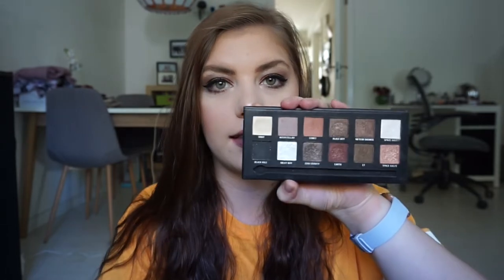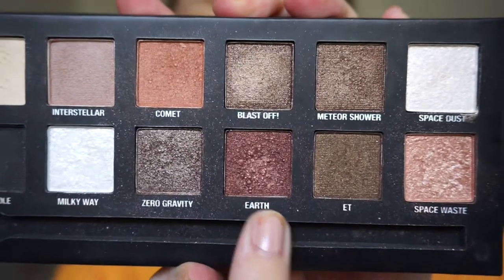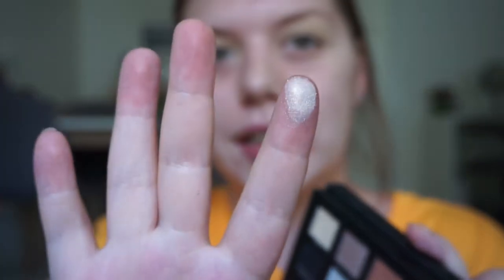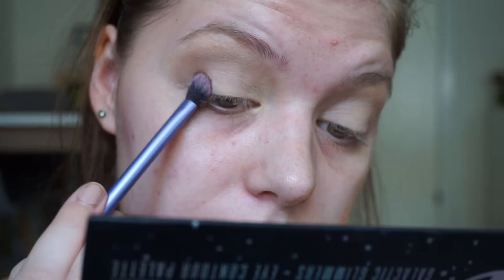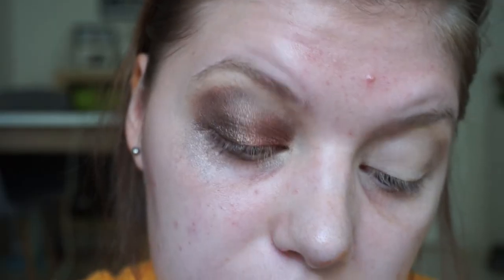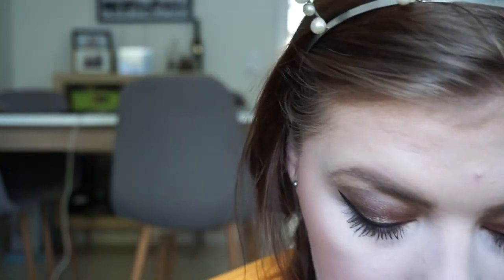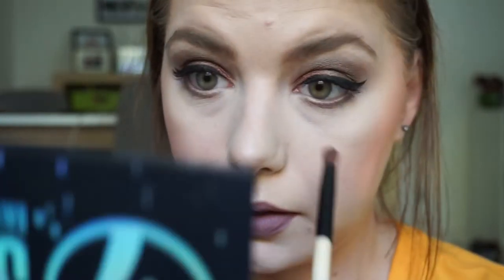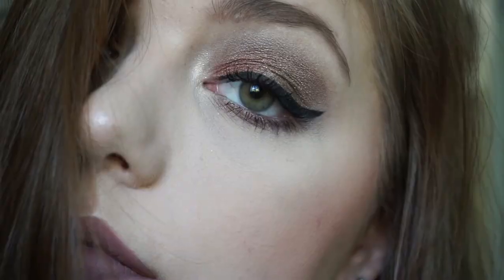PALETTE BINGO // W7 SPACED OUT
M U S I C:
 - YOUTUBE AUDIOLIBRARY

//This video is not sponsored, but the palette is giftet from W7//